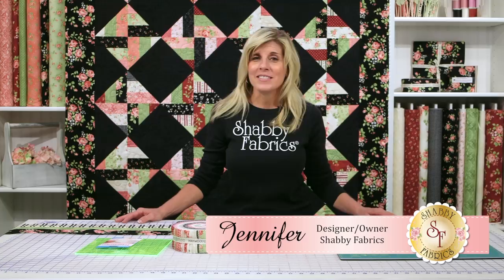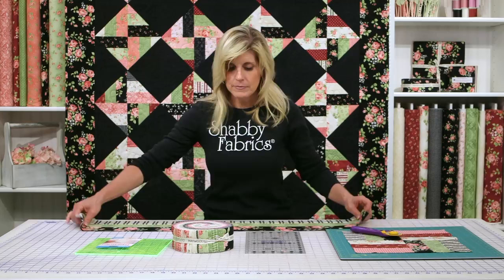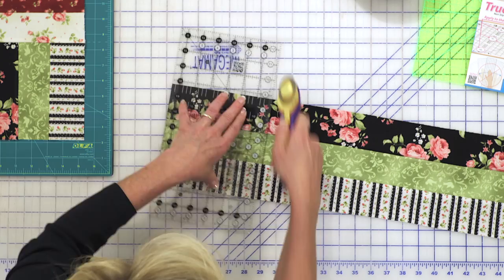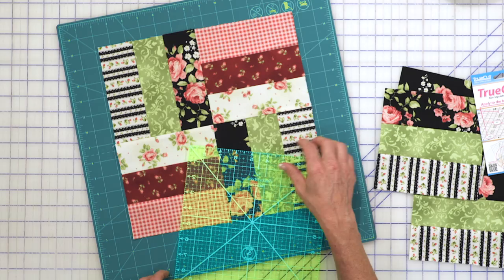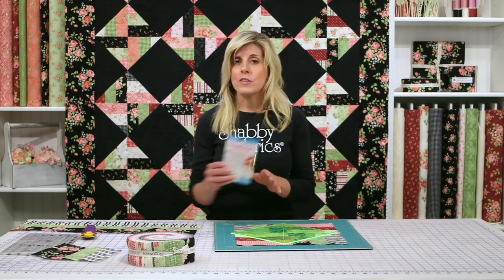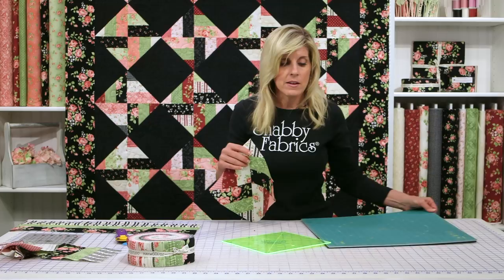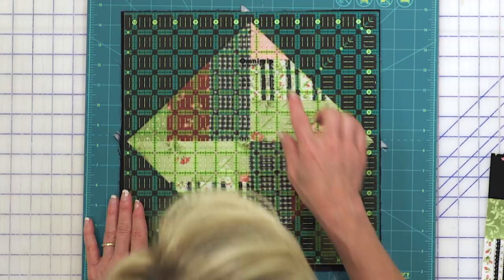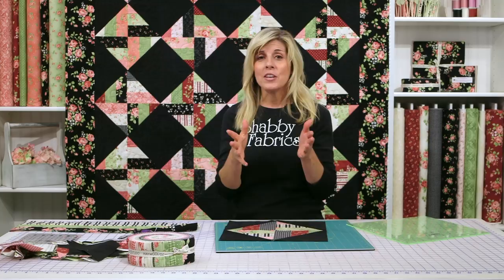How to Make a Spinning Rail Fence Block | a Shabby Fabrics Quilting Tutorial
Follow along with Jen as she shows you how to create a simple and stunning Spinning Rail Fence Quilt Block!

MAKE THIS QUILT:

- Welcome Home Flannel: SOLD OUT